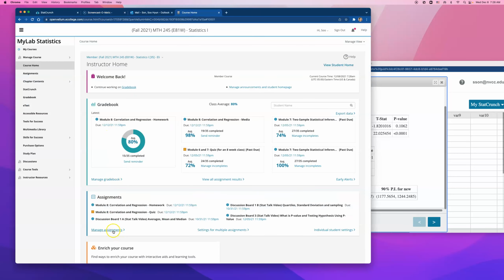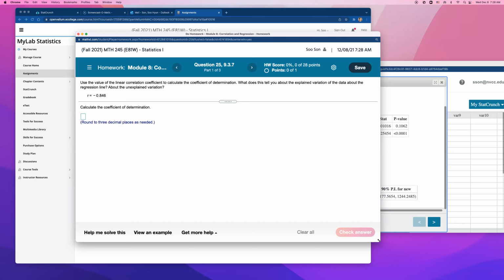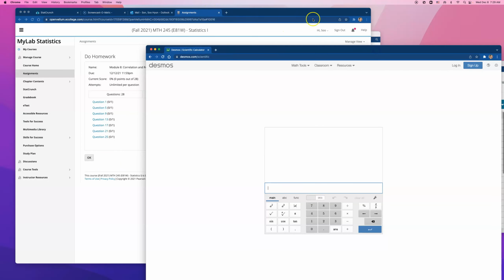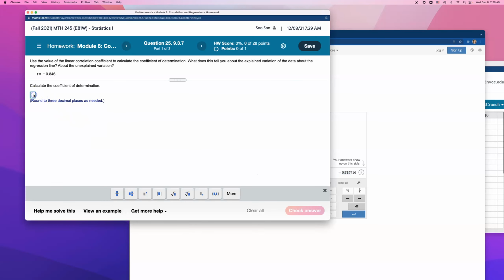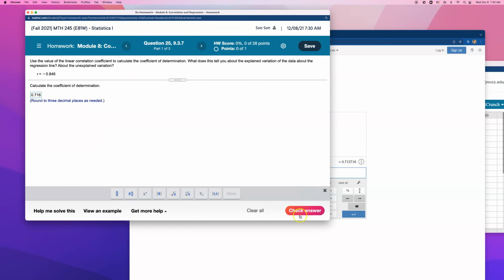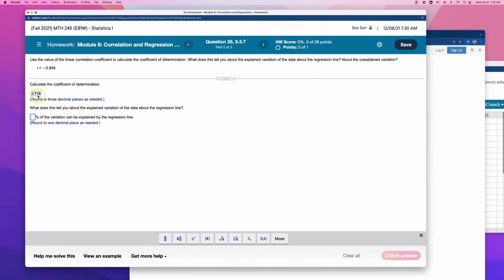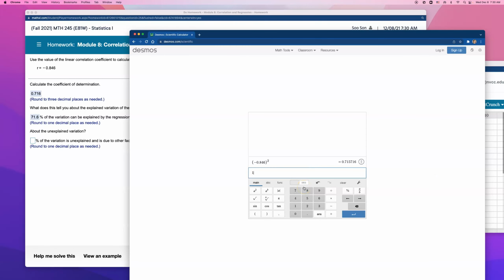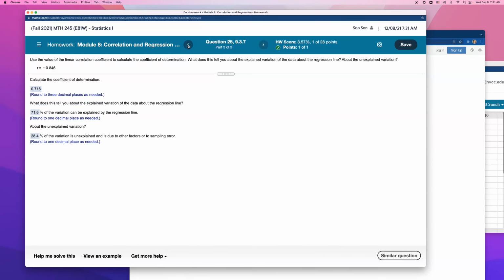MTH 245 Module 8 Homework Question #25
Question 25, 9.3.7 Use the value of the linear correlation coefficient to calculate the coefficient of determination. What does this tell you about the explained variation of the data about the regression​ line? About the unexplained​ variation?